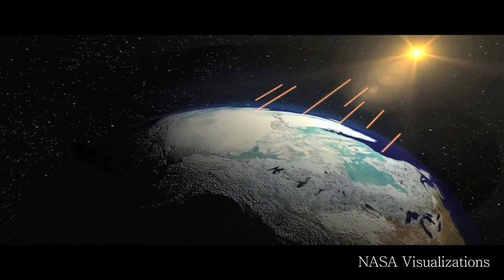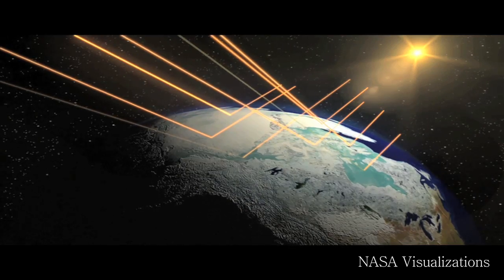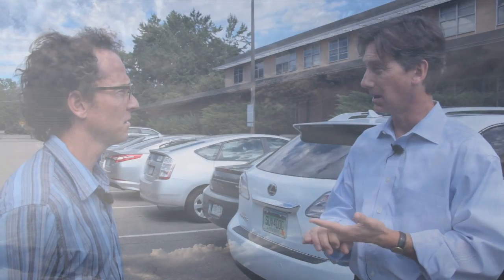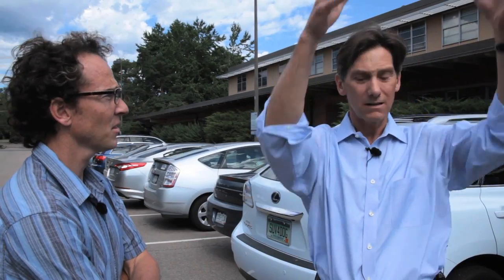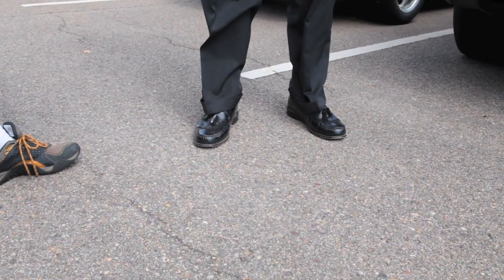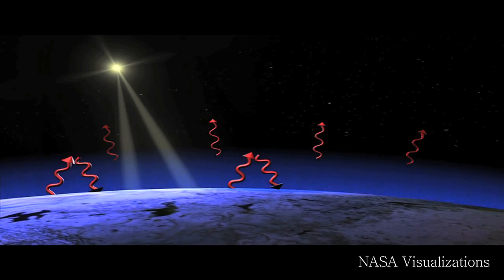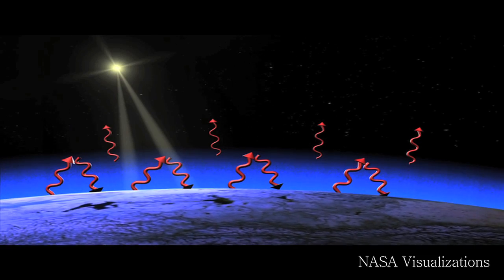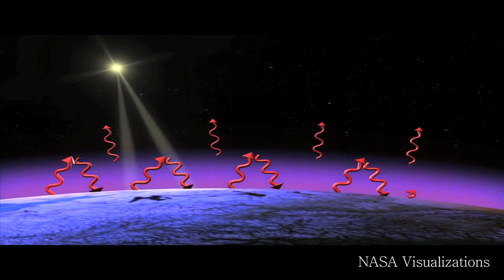120 Seconds of Science: How Do Greenhouse Gases Work?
Ryan Vachon, a scientist, filmmaker and extreme athlete, immerses himself in the laboratories and research stations of CU-Boulder scientists to find two-minute answers to questions about climate change. These high-energy videos respond to questions from teachers and students throughout Colorado and are sure to bring some adventure into the classroom.